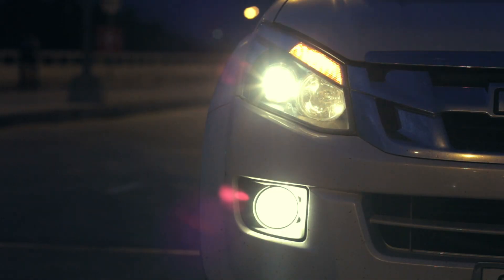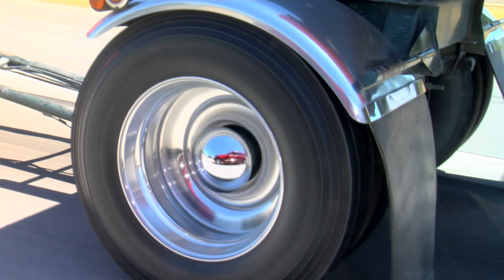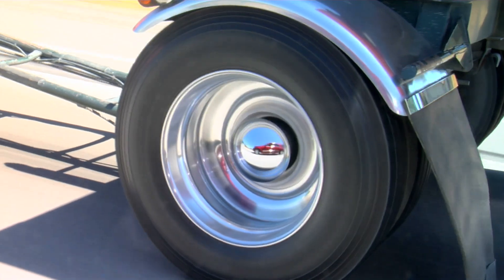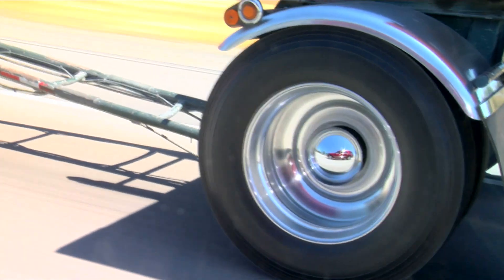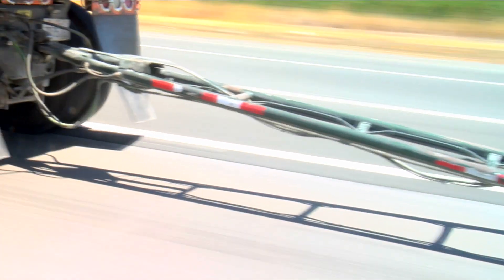Important Safety Features When Towing a Trailer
The list of important safety features when towing a trailer is long. In this video, we cover some of the most important safety features when towing a trailer.

The first thing you want to check are the parking lights, turn signals, and brake lights. After that, you’ll want to inspect your vehicle’s trailer connection to make sure you have the proper plug configuration.

Regarding brakes, most trailers rated over 3,000 pounds gross vehicle weight rating require brakes. But, it’s still important to test those brakes prior to hooking the trailer to your vehicle.
Then, you’ll want to test the brakes again, once the trailer’s hooked up to your vehicle.

We’re always surprises at how often people attempt to tow trailers with mismatched ball and coupler sizes.  If these are wrong, a simple bump in the road can cause the trailer to bounce off the ball and create a very dangerous situation.

Finally, safety chains are a required safety feature for trailers. The proper way to hook up safety chains is to attach the hooks to the receivers in the forward position.

The good news is, when you purchase a trailer from North Carolina Trailers, we run through every one of these important safety features when towing a trailer. Nothing else matters if you’re not safely towing your trailer behind your vehicle.

Come on over and visit us today.  We’d be glad to help you select the right trailer for all your towing needs.